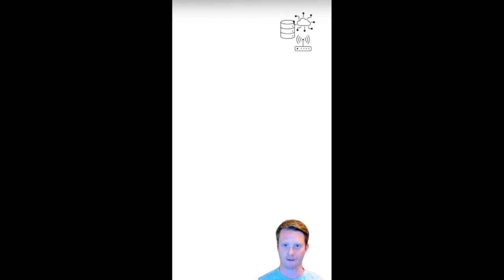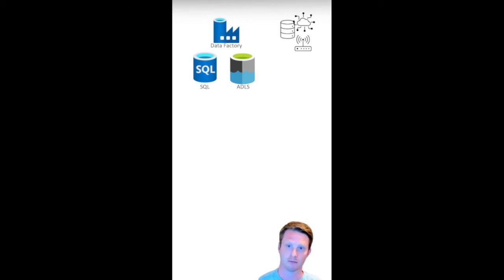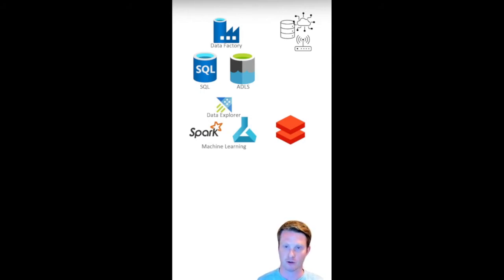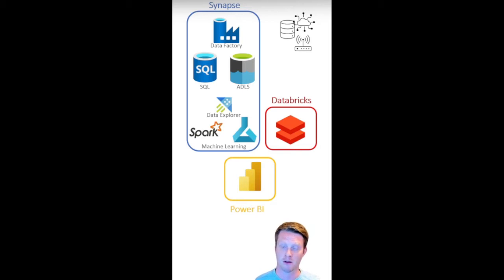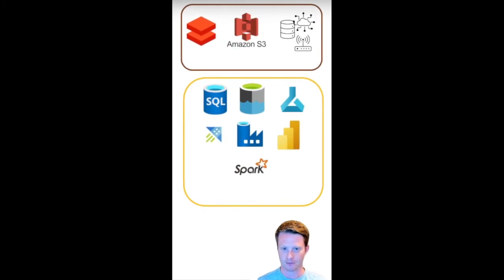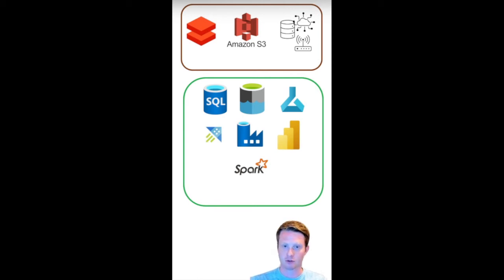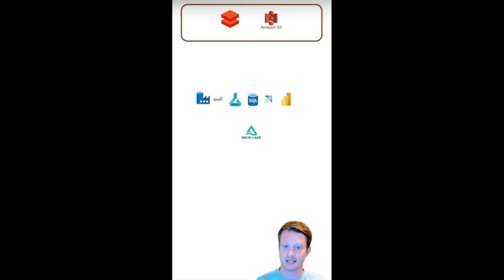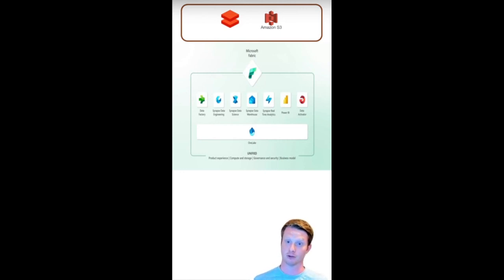What is Microsoft Fabric? Simply Explained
The what is.. series looks to explain data concepts simply, with no jargon or code.
This time we look at Microsoft Fabric.

These are quick explanations and may be oversimplified at times.